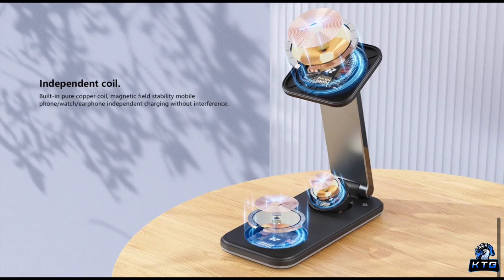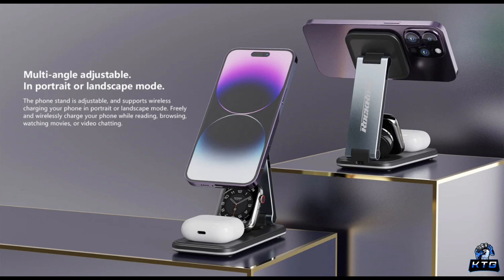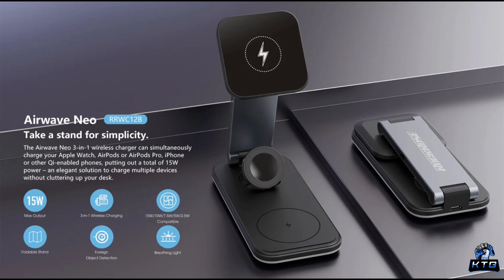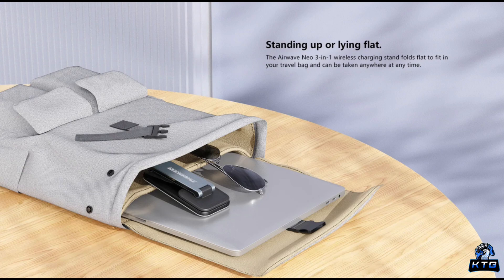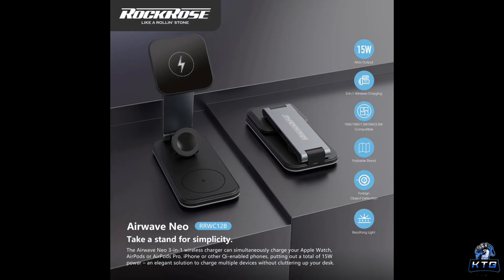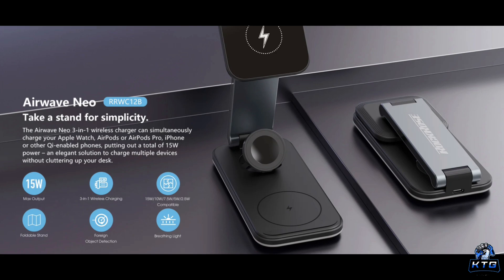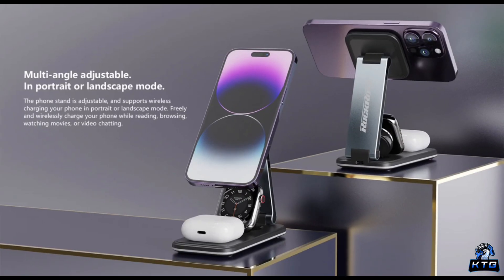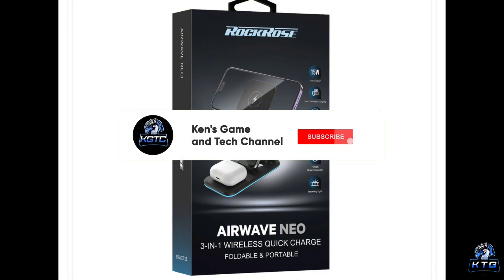Say Goodbye to Cables! This Foldable Charging Stand Will Change Your Life!